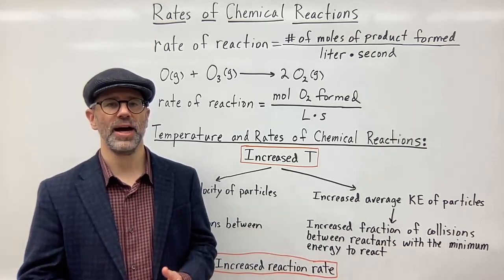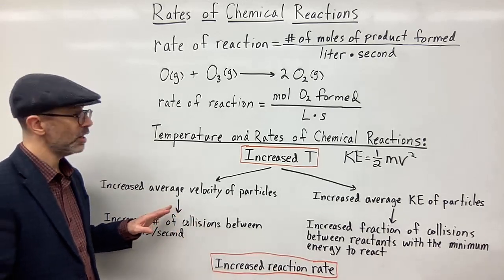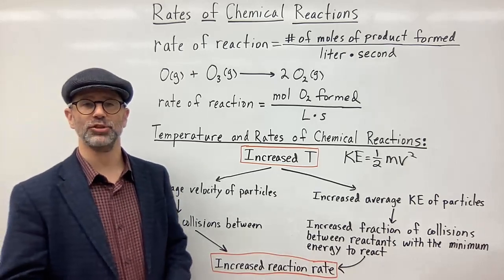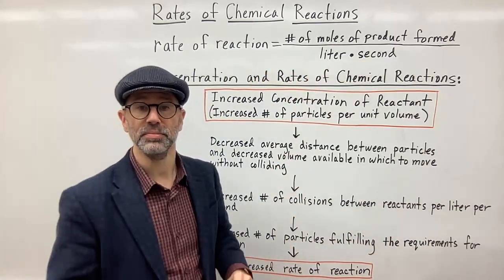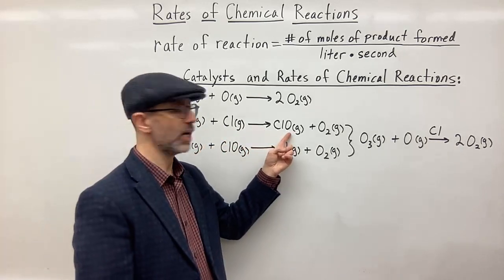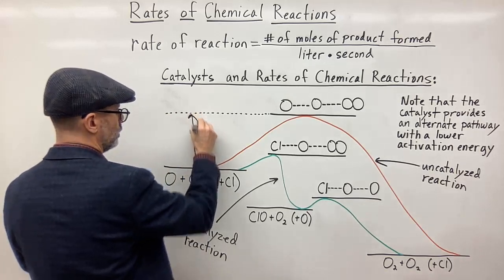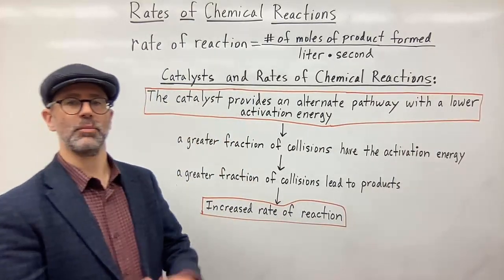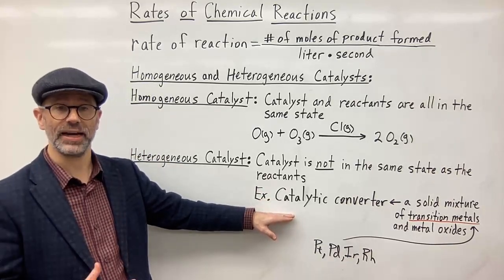Rates of Chemical Reactions